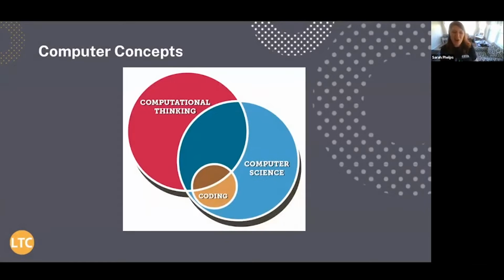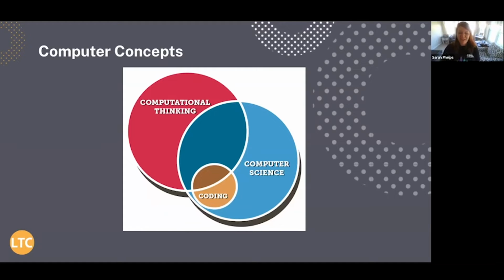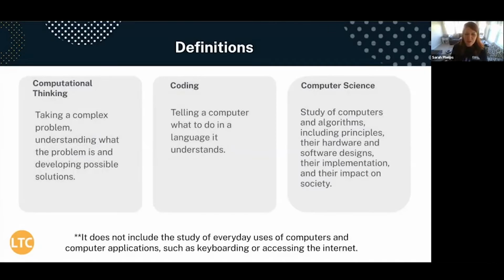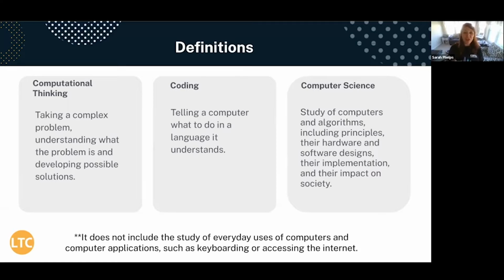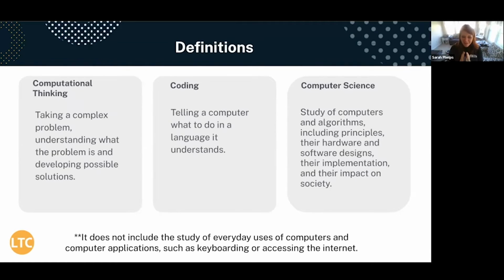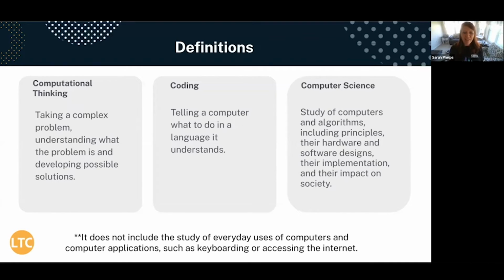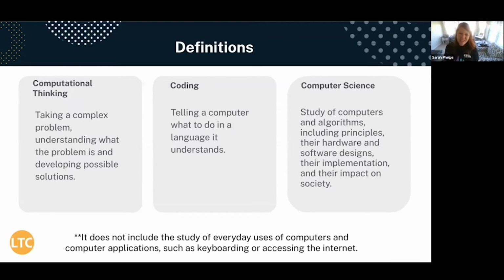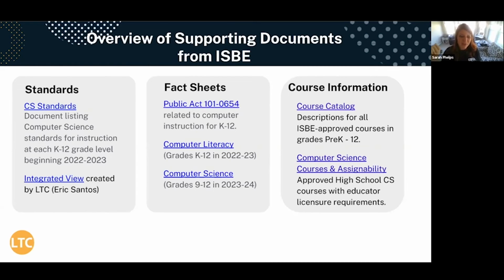Getting Started with the K 8 Computer Science Standards | Computer Science Concepts | Webinar Clips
Through CS Connections, K-12 classrooms explore their usual subjects in exciting new ways!

Connect your content areas with computer science using ready-made lesson plans, pre-recorded videos, interactive feedback and block coding modules.  Let kids creativity shine with tools to create audio, video, motion, text, colors animations and so much more.

CS Connections modules are a structured series of lessons that integrate computer science learning into core subject areas like math, ELA, and science. These modules are aligned to standards across subjects and culminate in a cross-curricular project.

They're perfect for teachers who'd like to incorporate computer science into their lesson plans for other subjects, as well as CS educators who want to reinforce what students are learning in other subjects.

The LTC is a regional partner of Code.org.

Learn more about Sarah, the cs program, cs networking, find upcoming events, discover certifications, micro-credentials, and more.